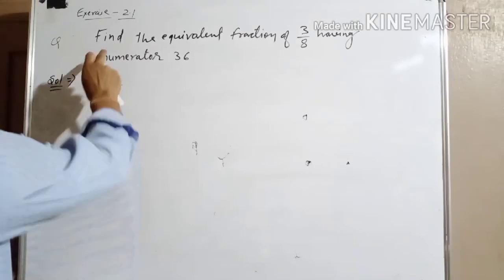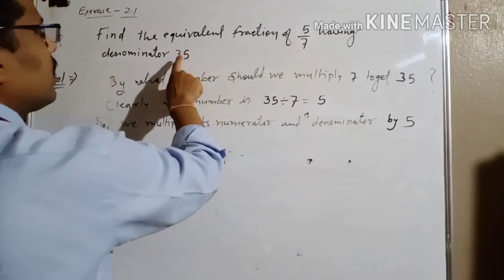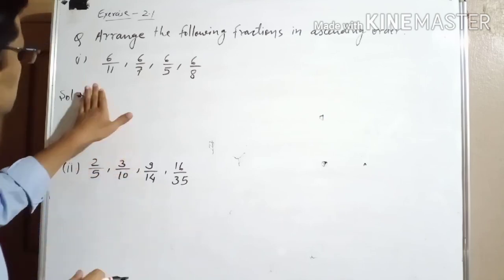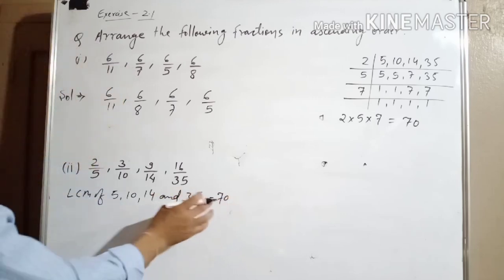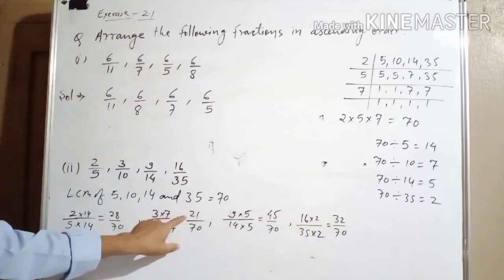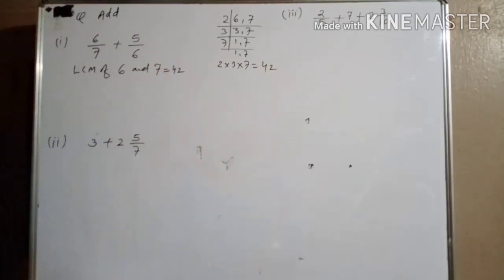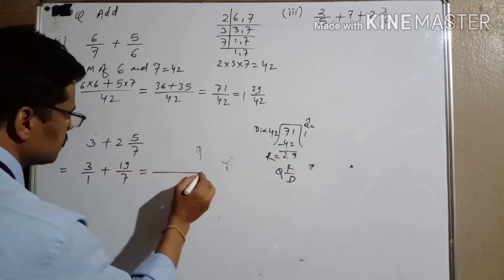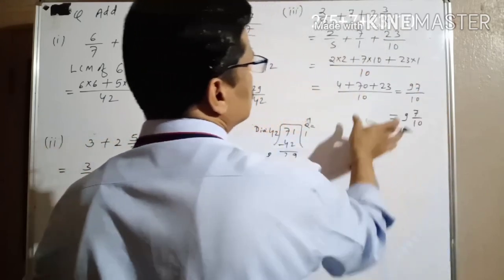Maths Class- 7 Unit -2 Fractions Exercise -2.1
How to Arrange Fractional Numbers in Ascending order or Descending order and how to add Fractions